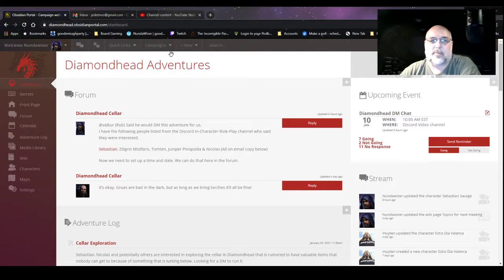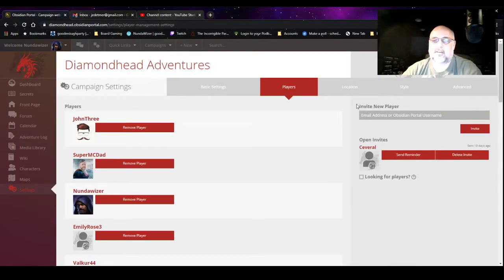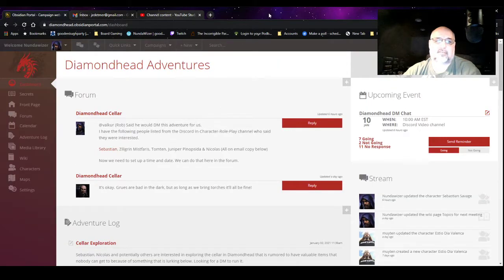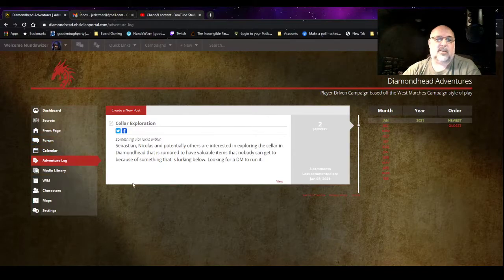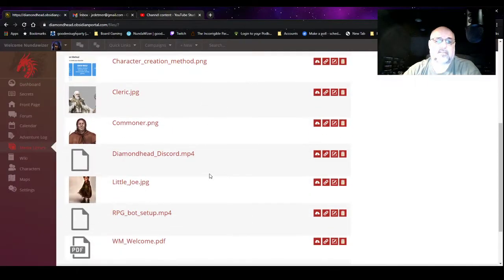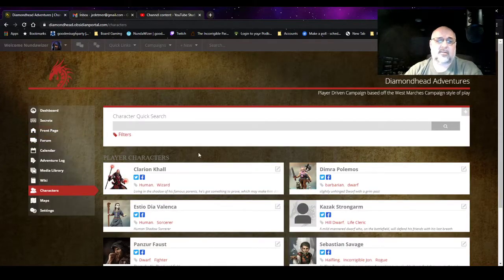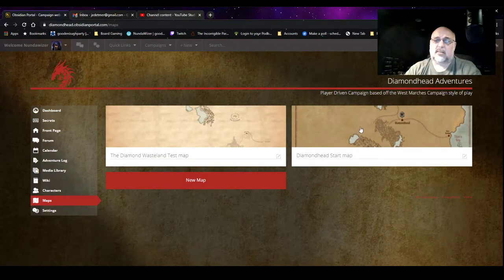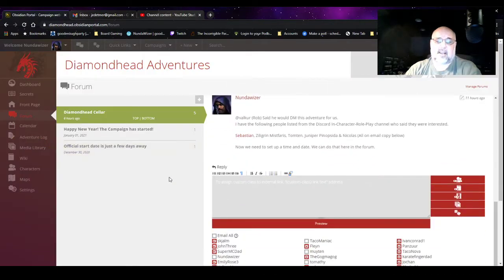Obsidian Portal Basic run through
Quick overview of our Obsidian Portal Diamondhead Campaign.